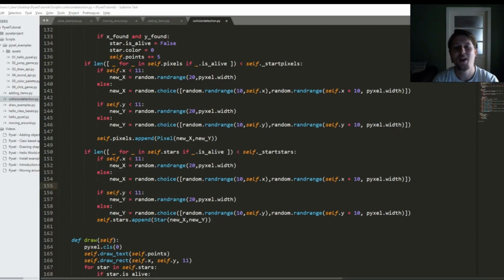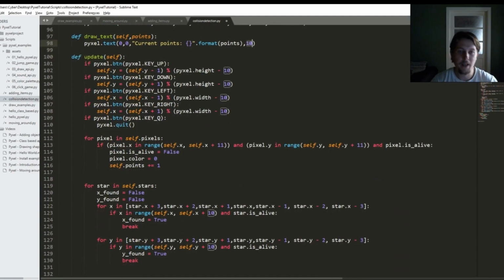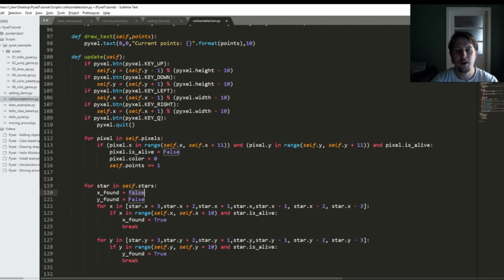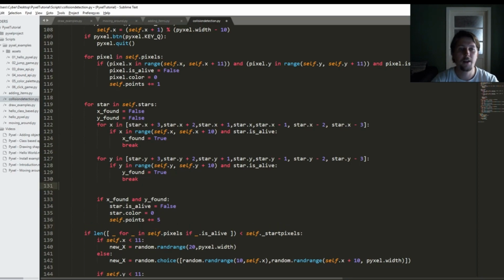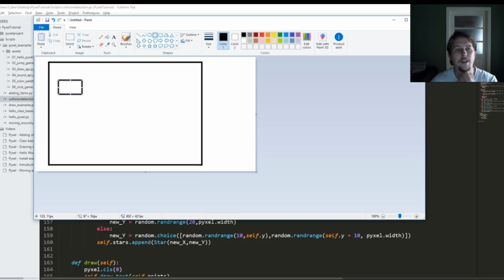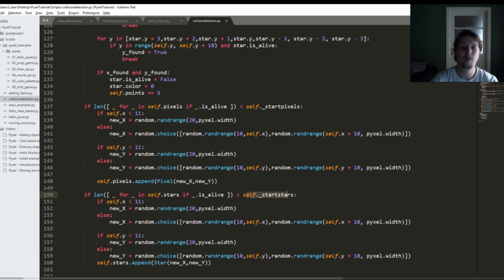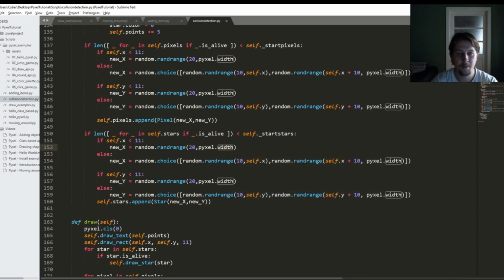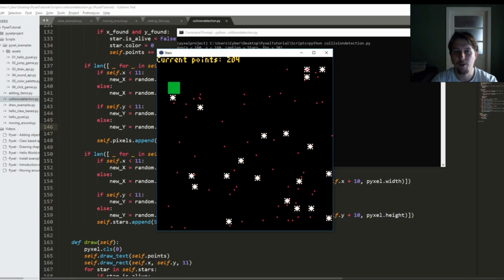Collison Detection in Pyxel game engine Complete Coding guide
In this video, we will explore the topic of collision detection in Pyxel game engine. Collision detection is a crucial aspect of game development that involves detecting when two objects in a game have collided with each other.

We will start by providing an overview of Pyxel game engine and its features. Then, we will delve into the concept of collision detection and discuss the different types of collisions that can occur in a game.

Next, we will demonstrate how to implement collision detection in Pyxel using various techniques such as bounding boxes, circle collision, and pixel-perfect collision. We will provide code examples and walkthroughs to help you understand the implementation process.

We will also discuss some common challenges and limitations in collision detection and provide tips and tricks to overcome them. By the end of this video, you will have a solid understanding of how to implement collision detection in Pyxel game engine and be able to apply this knowledge to your own game development projects.

So, if you are a game developer looking to improve your game's collision detection or just someone interested in learning more about Pyxel game engine, then this video is for you!